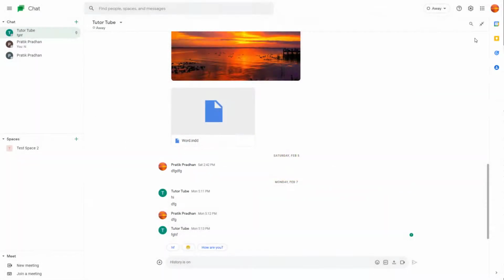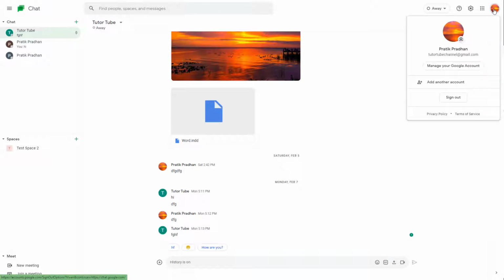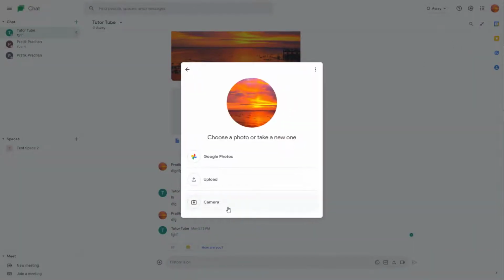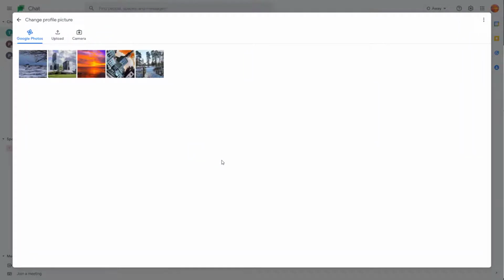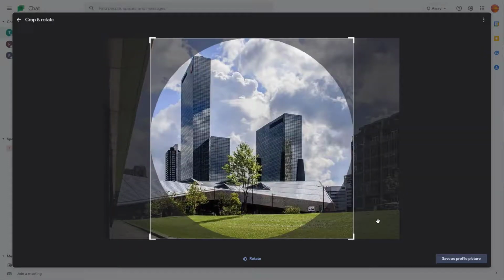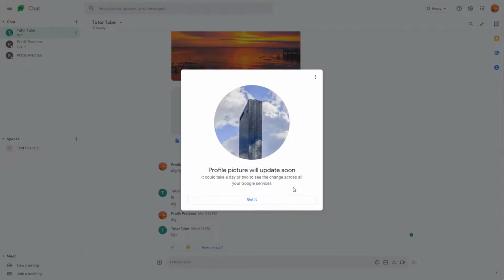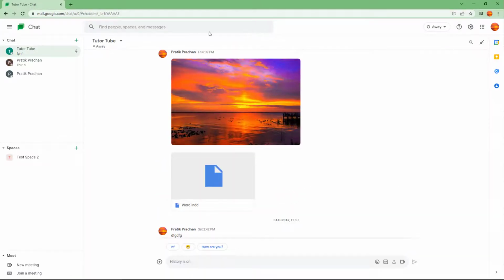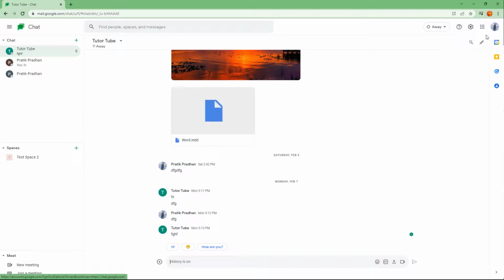Google Chat Tutorial - Lesson 28 - Changing Profile Picture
In this tutorial, we will be discussing about Changing Profile Picture in Google Chat